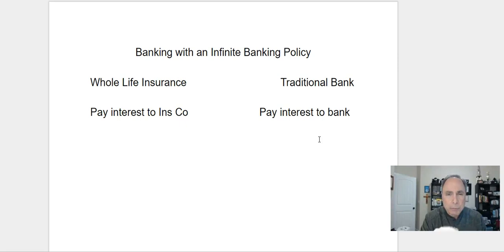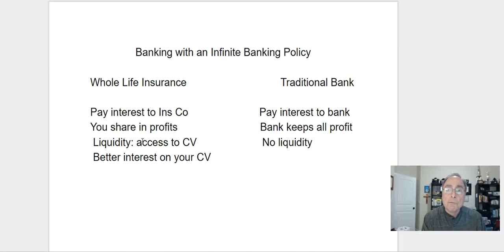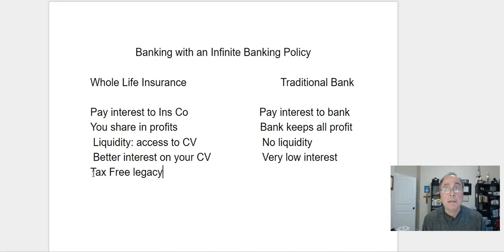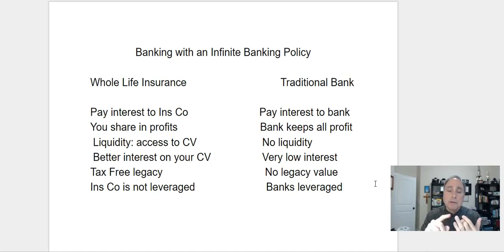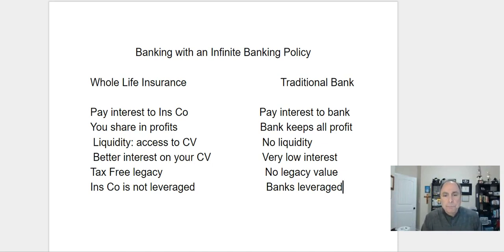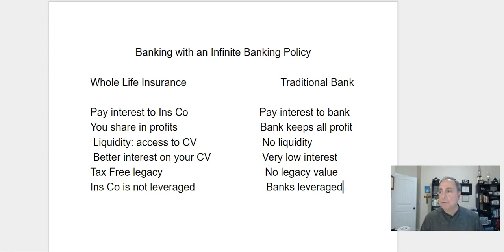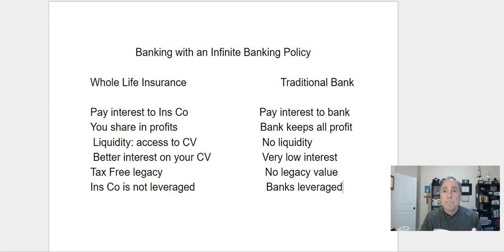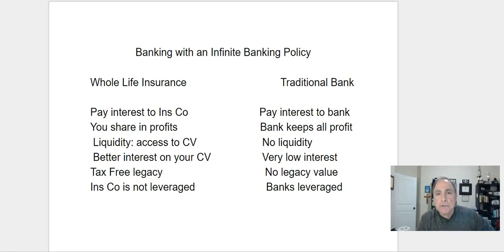Becoming Your Own Banker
How do you borrow from an Infinite Banking Concept policy?  I get this question from time to time. This video explains why you would want to bank with your policy. I compare borrowing from your policy to borrowing from a conventional bank.